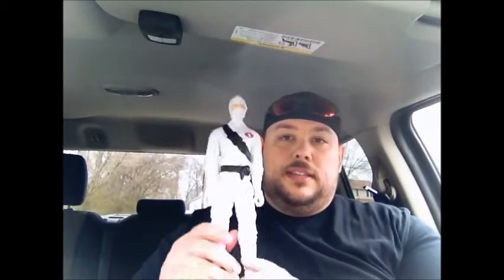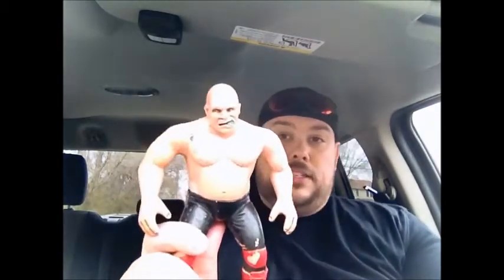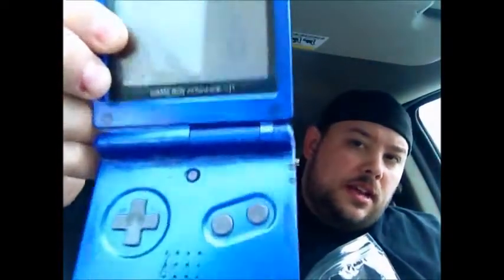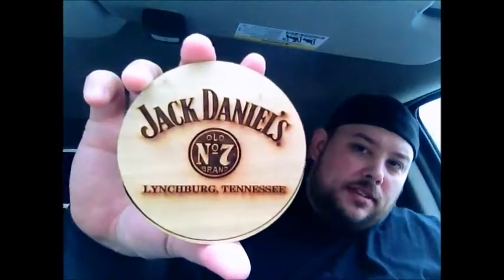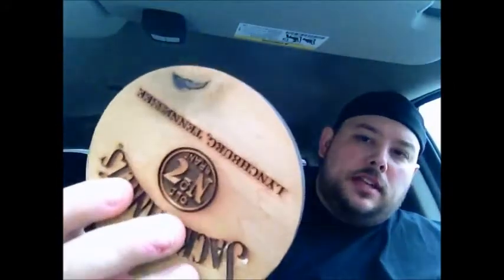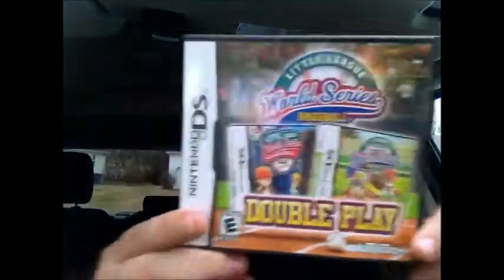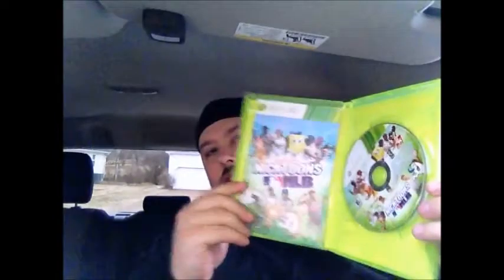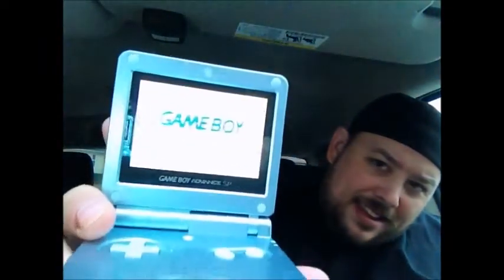SWAT 2015 EP. 105 "SWAT OUT & ABOUT"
Intro by Kyle D. Lovering